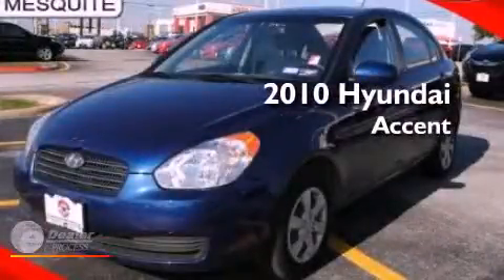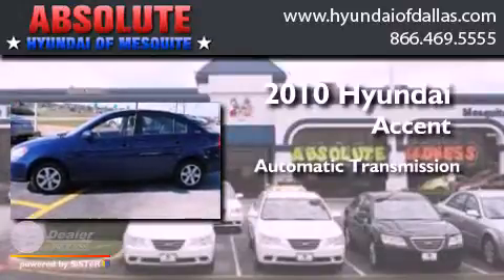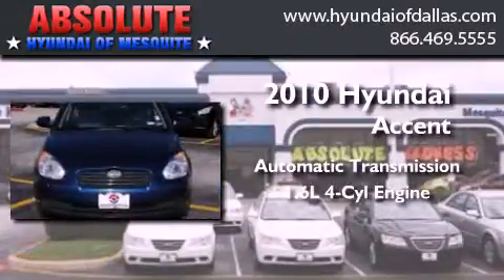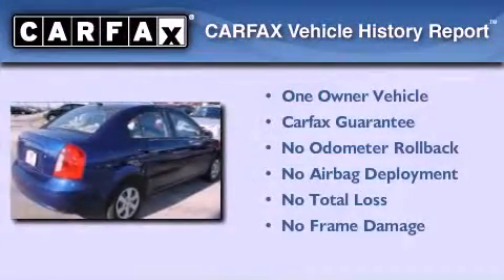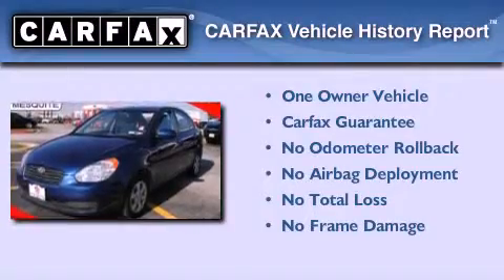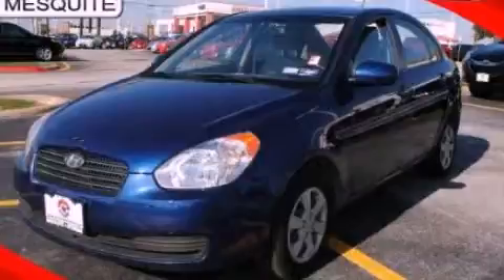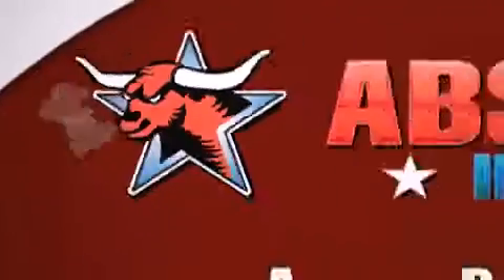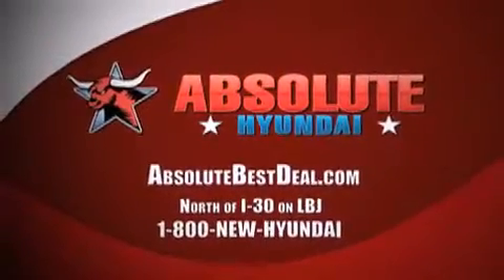2010 Hyundai Accent TX Mesquite TX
Year : 2010
 Make : Hyundai
 Model : Accent
 Engine : 1.6L I4
 Trans . : Automatic
 Exterior : Blue
 Miles : 28,333
 Interior : Gray
 Stock : AU508590